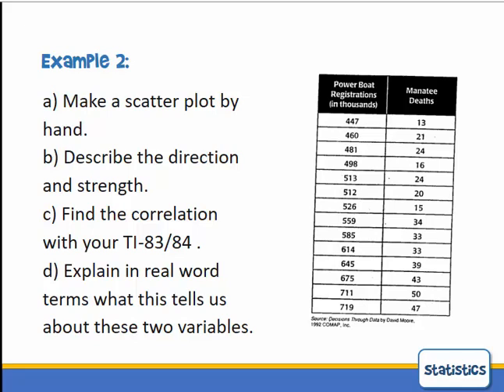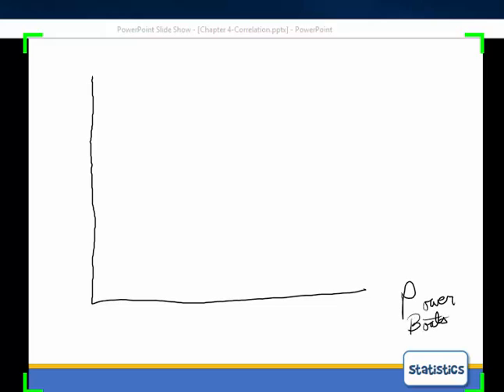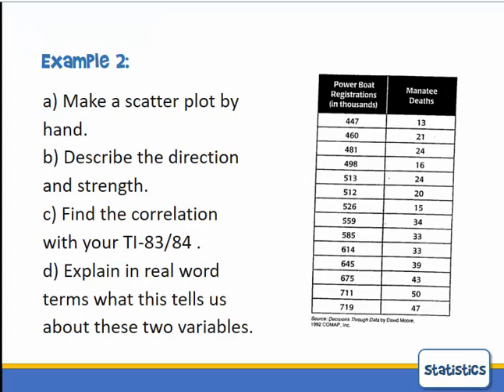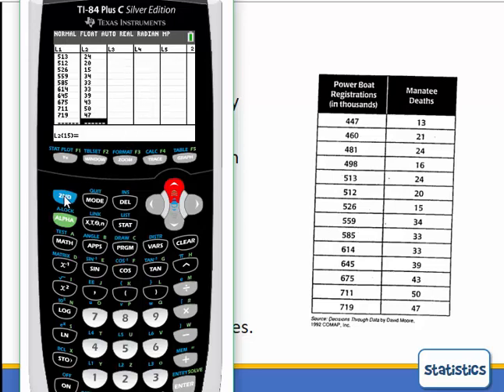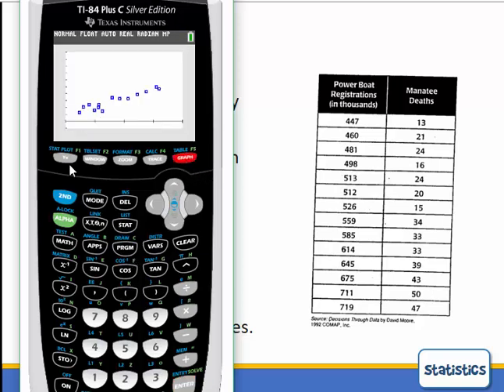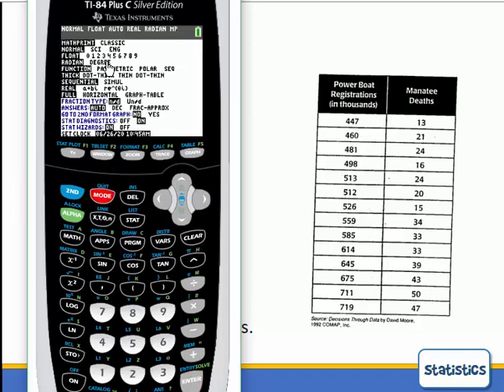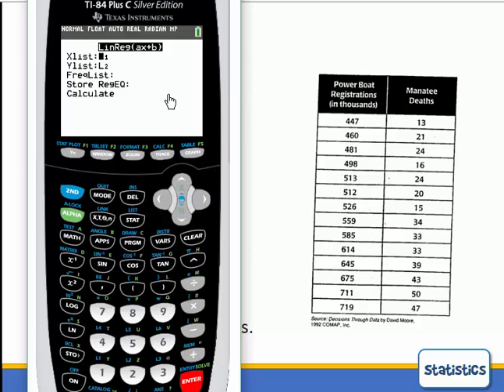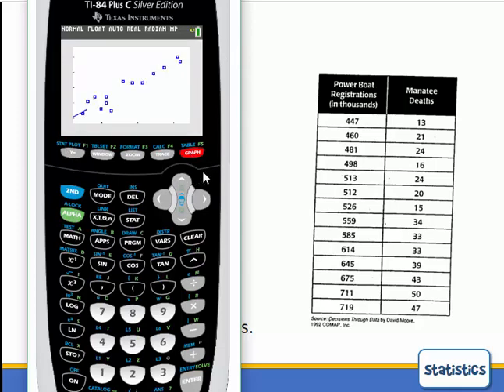Scatterplot & Correlation on TI-84